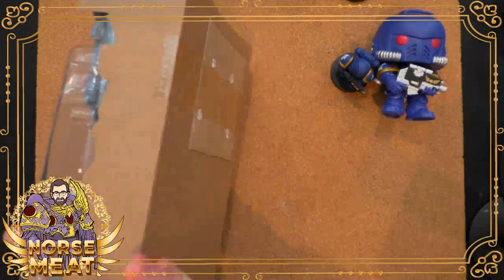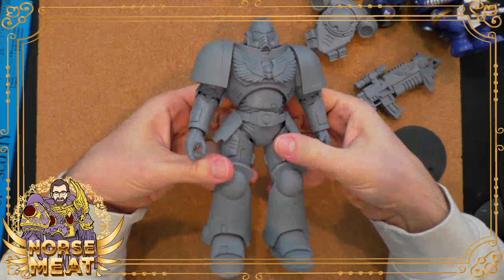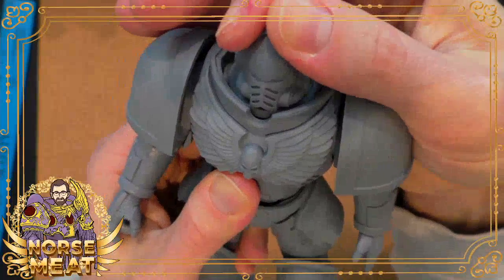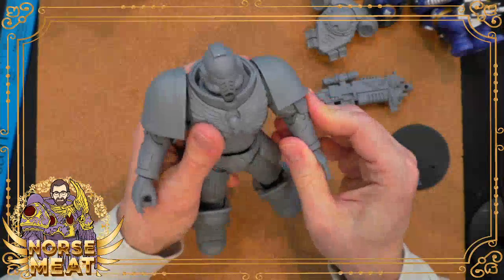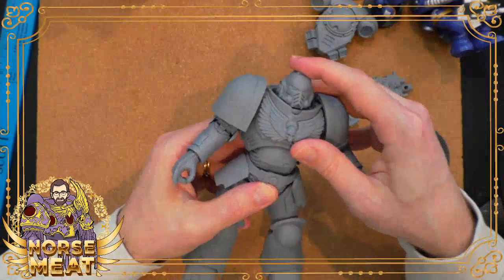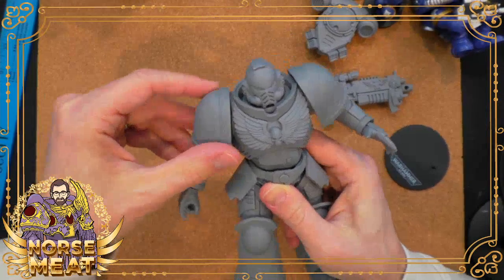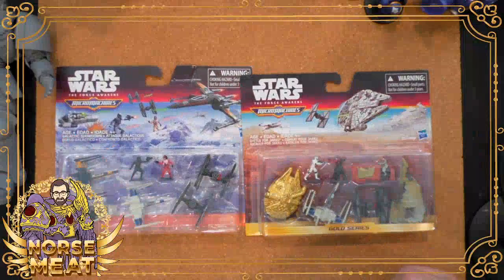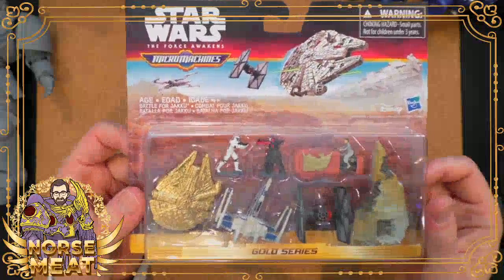Warhammer 40k on Toy Tuesday? Unboxing the McFarlane Toys "Unpainted" Space Marines Intercessor!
I mix my toys and Warhammer 40,000 like chocolate and peanut butter on a Toy Tuesday stream with a live unboxing of the McFarlane Toys "Artist Proof" (unpainted) Space Marines Intercessor! We take a close look at the figure, talk about painting it, and compare it with various other action figures in my collection. As a bonus, we also unbox some Star Wars Micro Machines!

(Scott Rubin) - your source of unique, geeky content throughout the week. Themed streams include Mythology Monday, Toy Tuesday, Warhammer Wednesday, and Figure Friday, along with the new WarRoom Saturday Warhammer 40k show! Current Women's Champion of the Homebuddies Wrestling League.